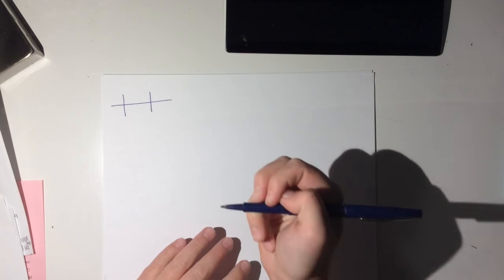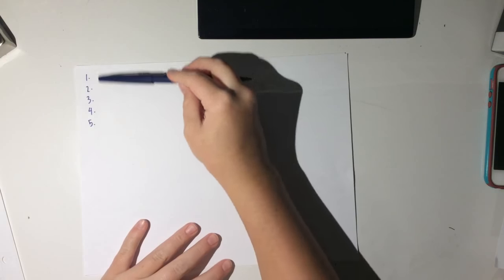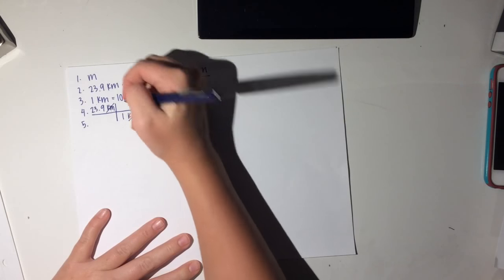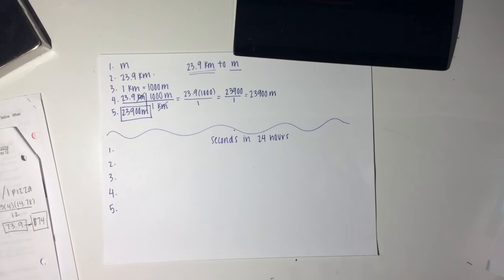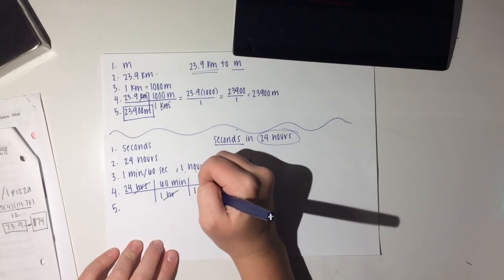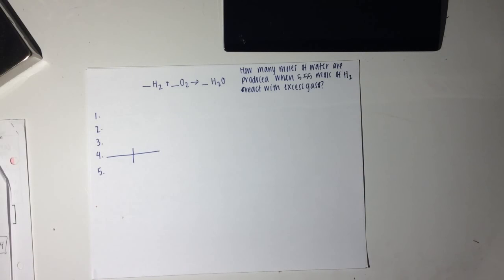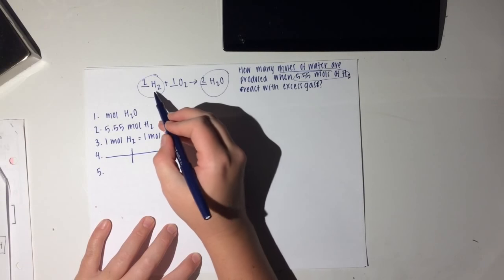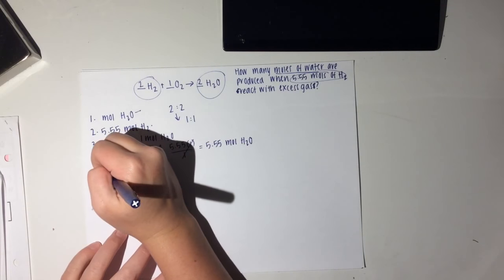how to do dimensional analysis